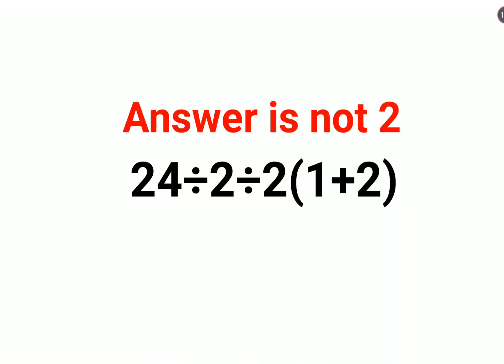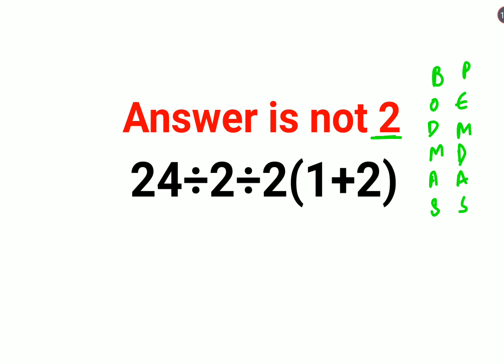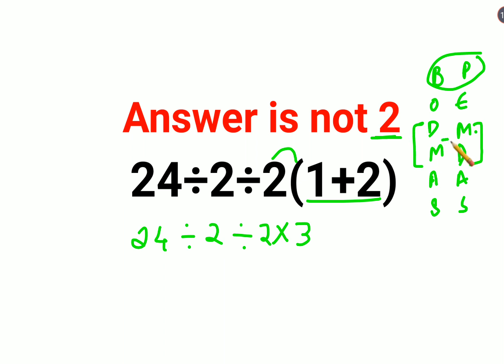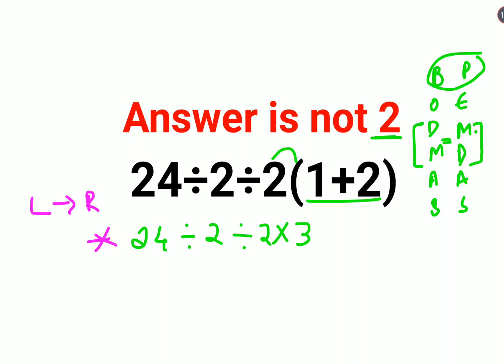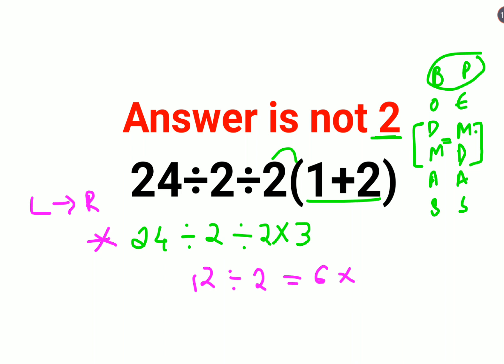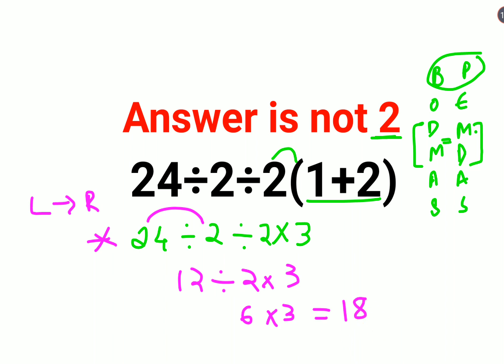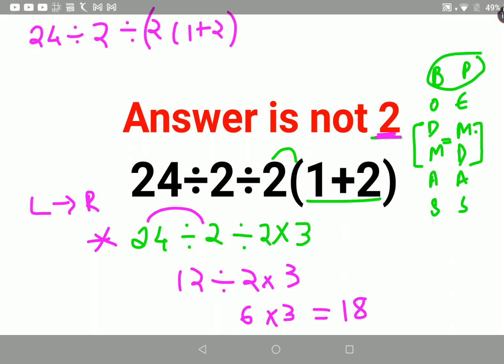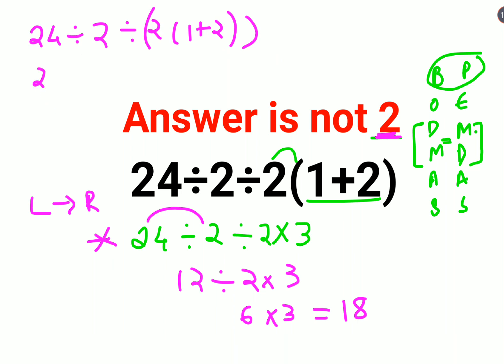24÷2÷2(1+2) The answer is not 2. Many got it wrong! Ukraine Math Test